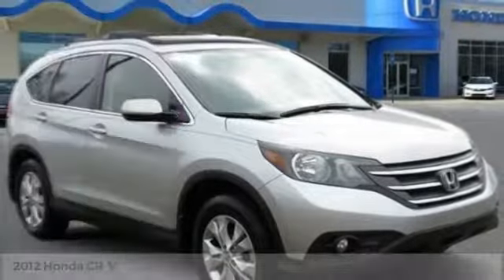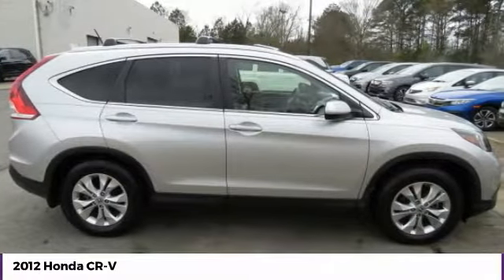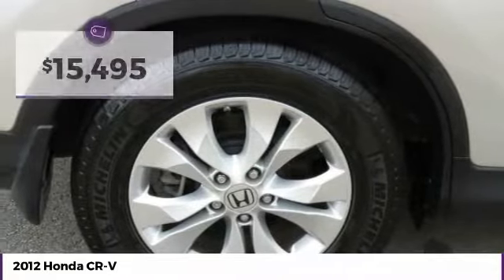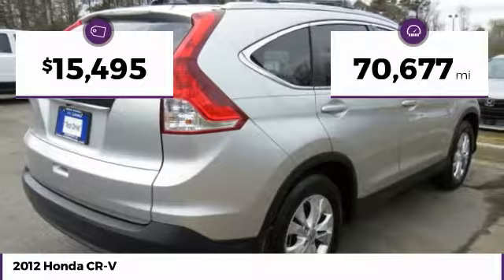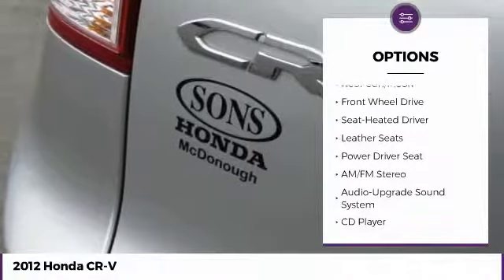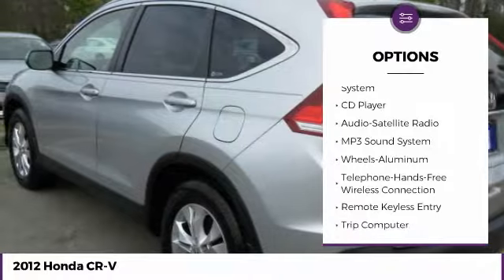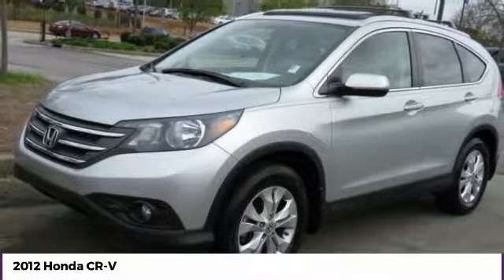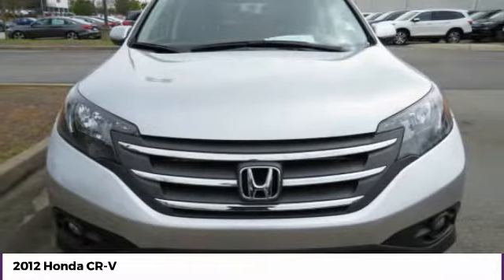2012 Honda CR-V McDonough GA 21208A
Sons Honda
105 Sons Drive

Priced below KBB Fair Purchase Price! Recent Arrival! 31/23 Highway/City MPG**brbrAwards:br * 2012 KBB.com Brand Image Awardsbr2016 Kelley Blue Book Brand Image Awards are based on the Brand Watch(tm) study from Kelley Blue Book Market Intelligence. Award calculated among non-luxury shoppers.  Kelley Blue Book is a registered trademark of Kelley Blue Book Co., Inc. Reviews:brbr * Lots of room for passengers and cargo; high fuel economy; user-friendly controls; ample tech and family-friendly features; nimble handling. Source: Edmunds